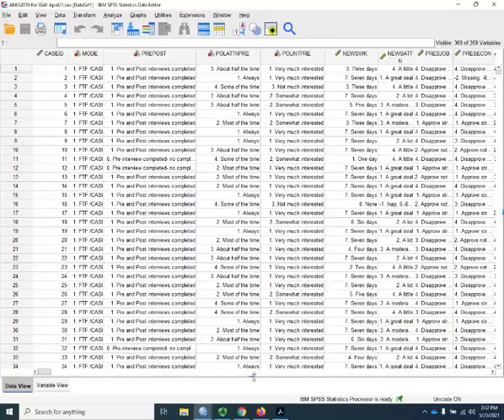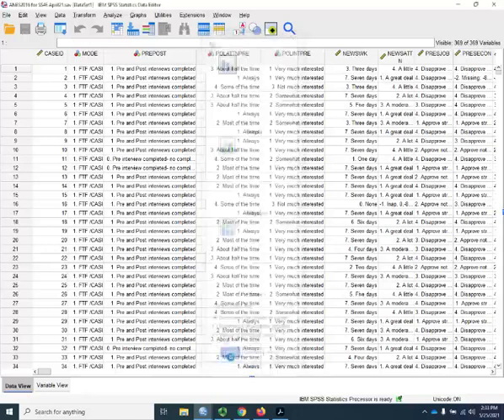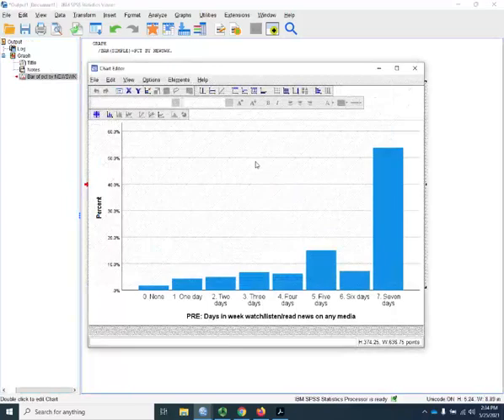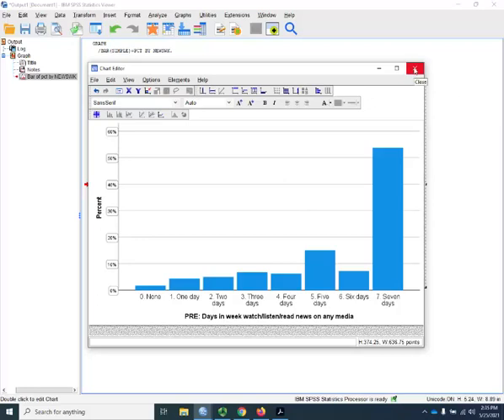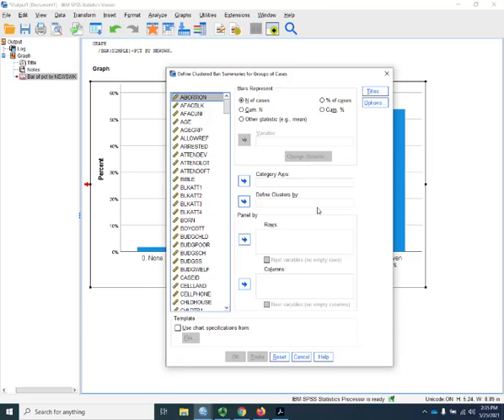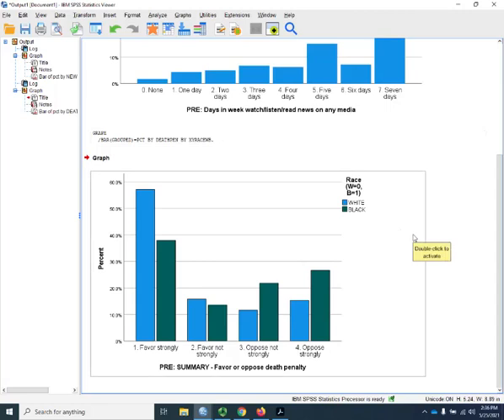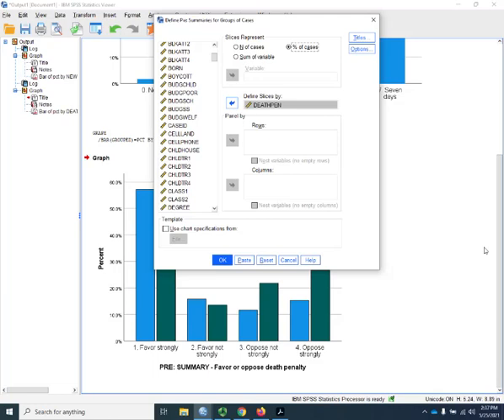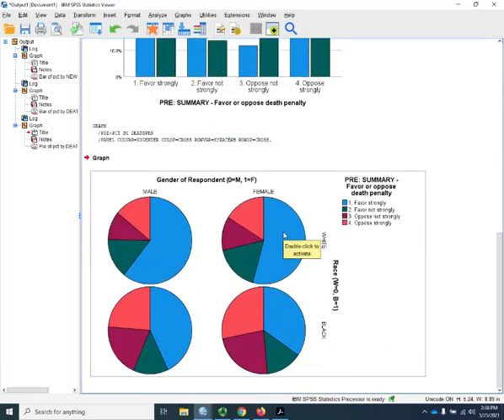SS4E SPSS Demonstration for Chapter 2 Graphs